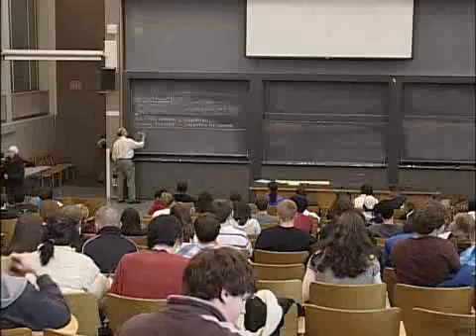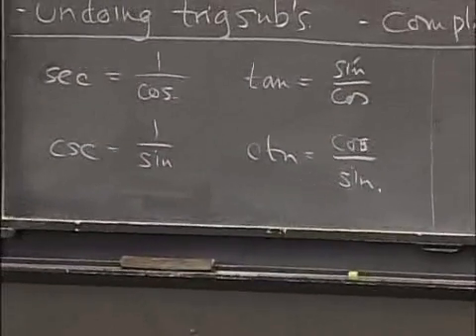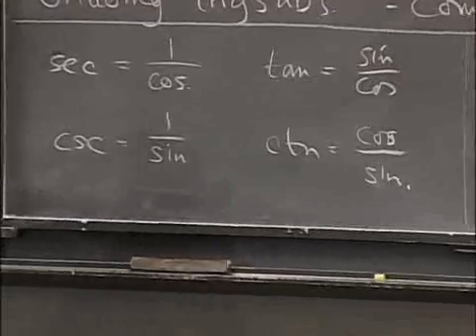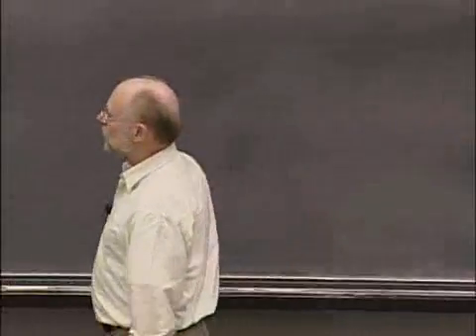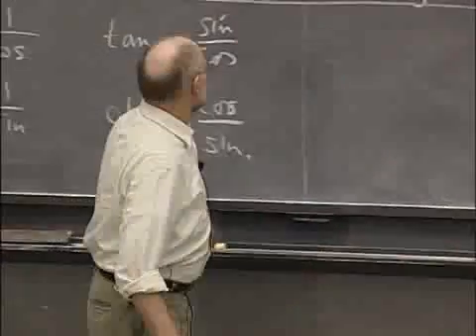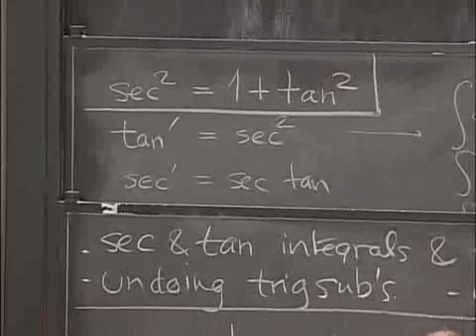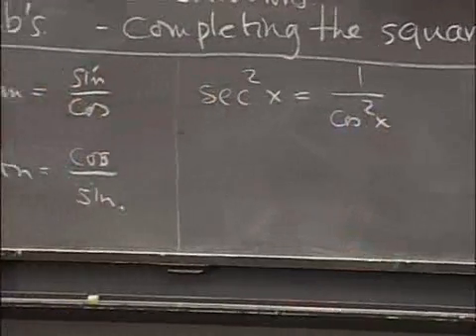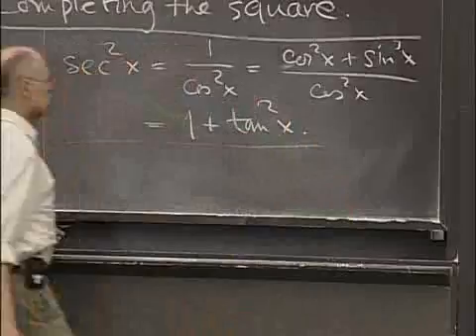Lec 28, 18 01, Calculus Inverse Substitution, Trigonometric Identities